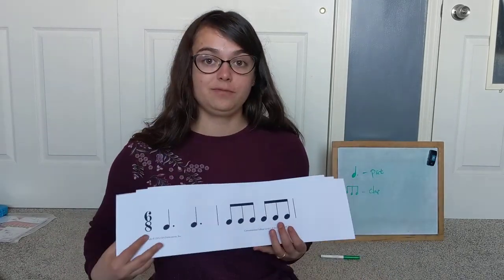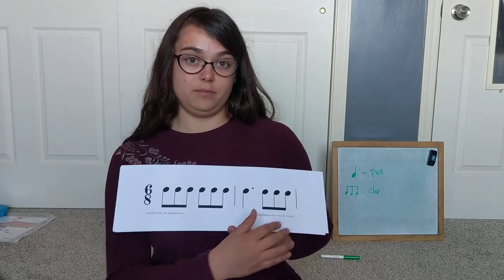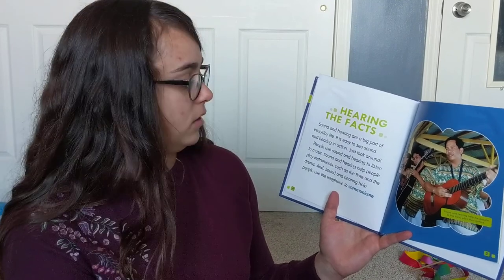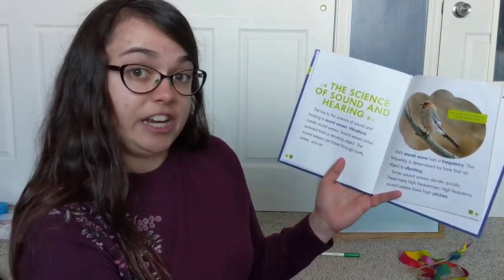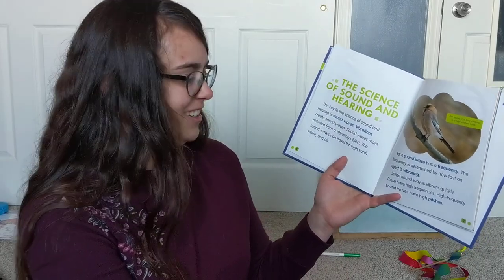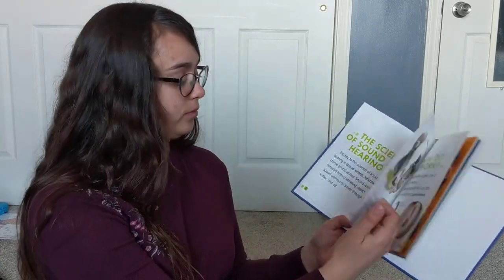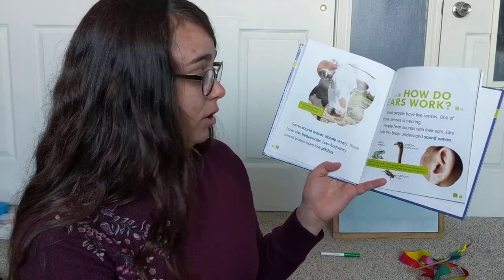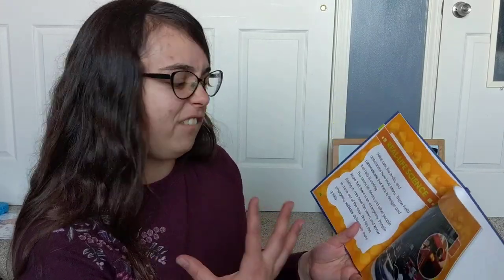Lower El Music March 23, 2020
Ms. Hannah leads the Lower Elementary students in a music lesson